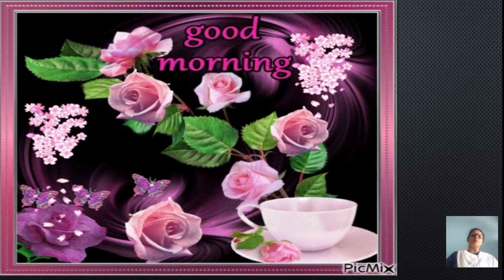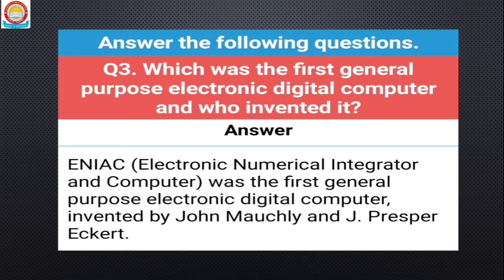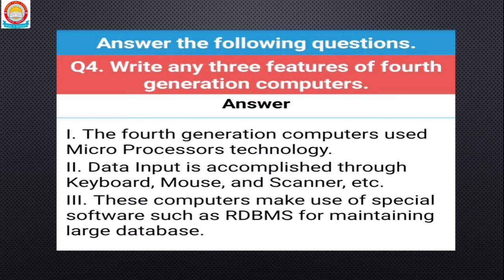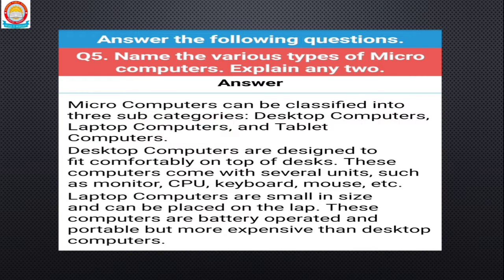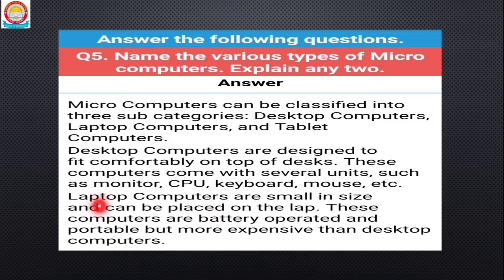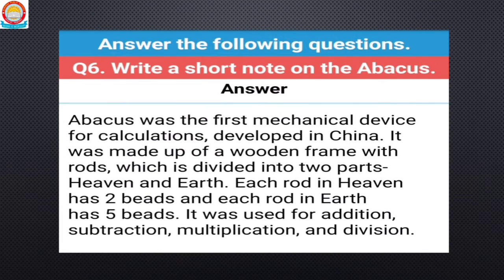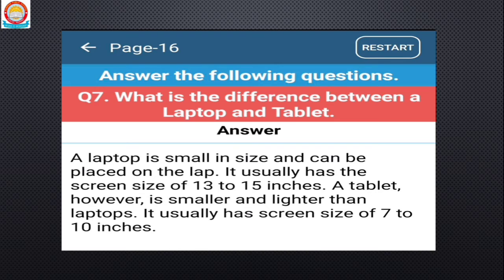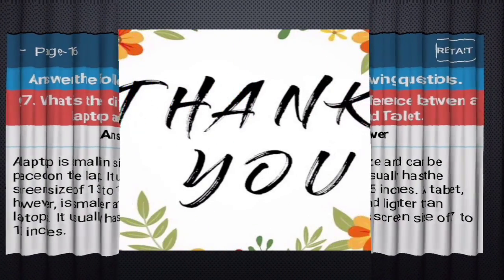5th Computer Ch-1 Computer Evolution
Ch-1 Q/answer video-5